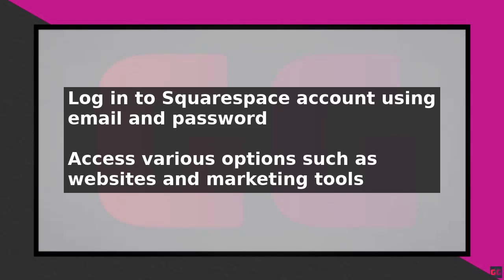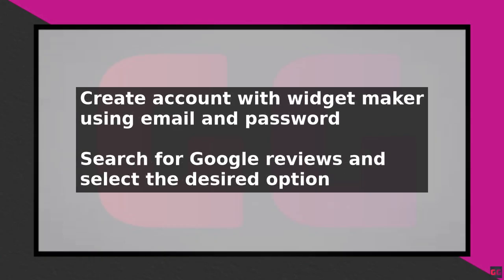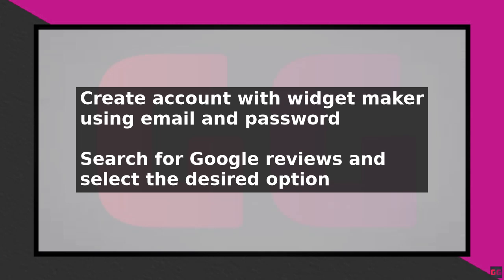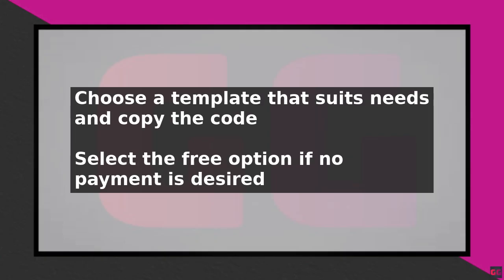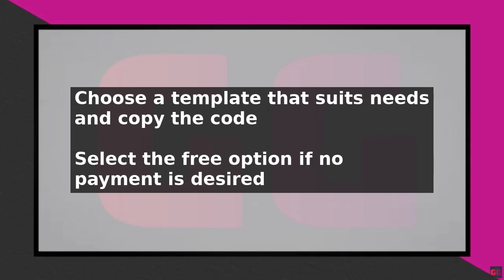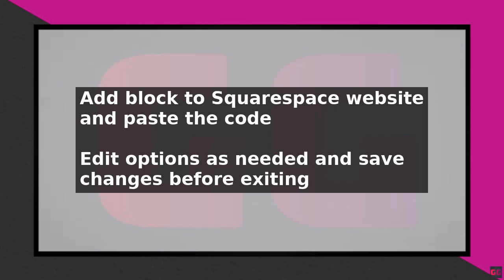How To Add Google Reviews In Squarespace (2025)